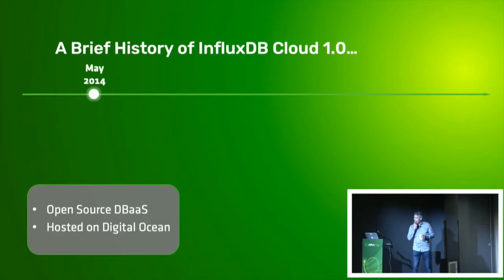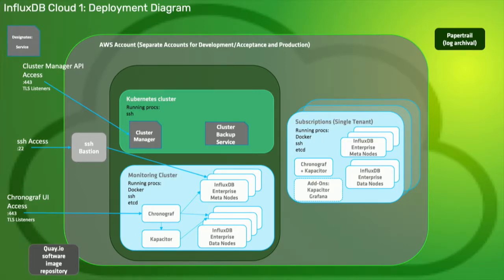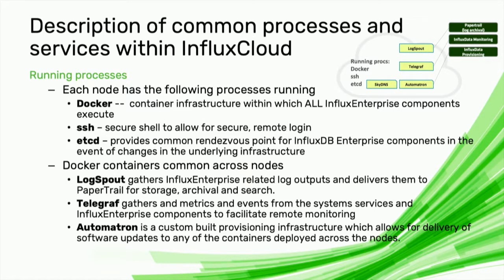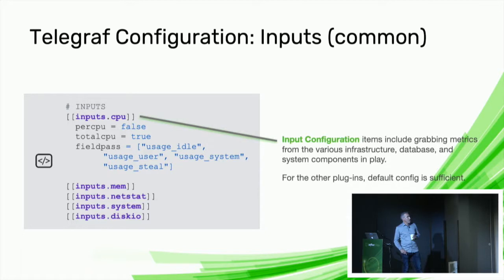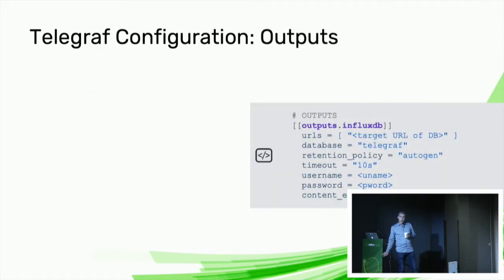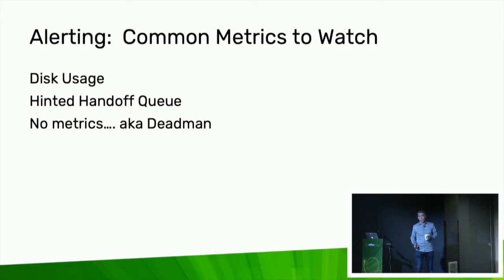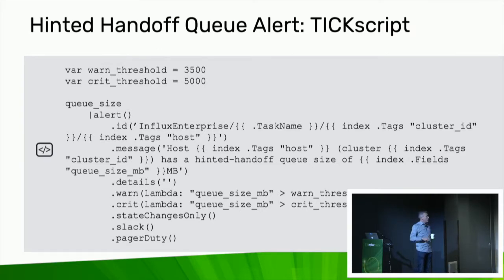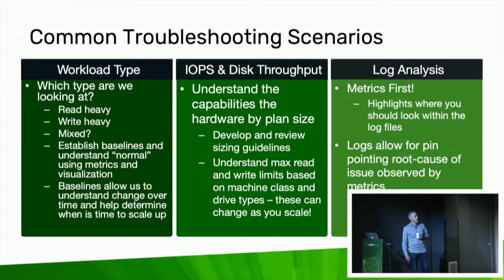Tim Hall [InfluxData] | Running InfluxDB Cloud & Other Cloud Services at Scale | InfluxDays SF 2019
In this session, Tim will cover principles, learnings, and practical advice from operating multiple cloud services at scale, including of course our InfluxDB Cloud service. What do we monitor, what do we alert on, and how did we architect it all? What are our underlying architectural and operational principles?